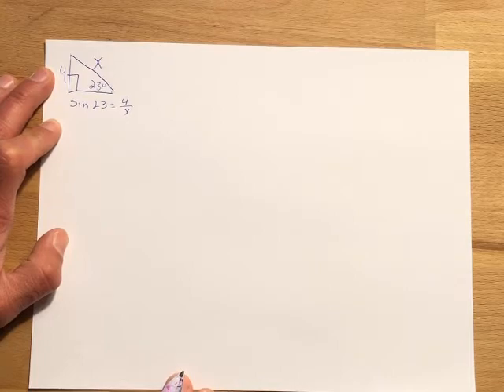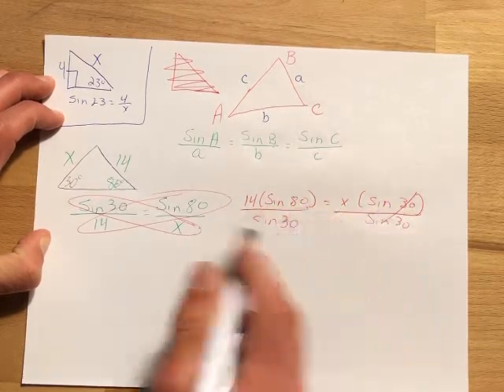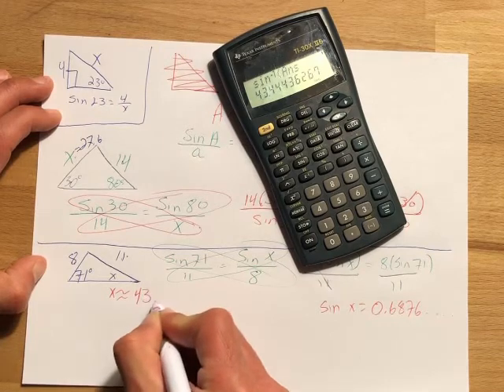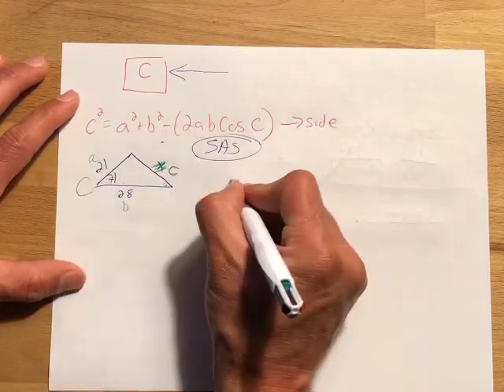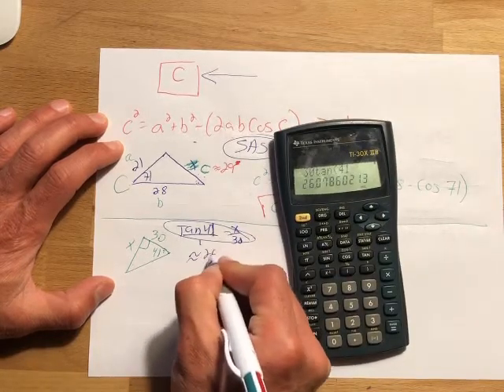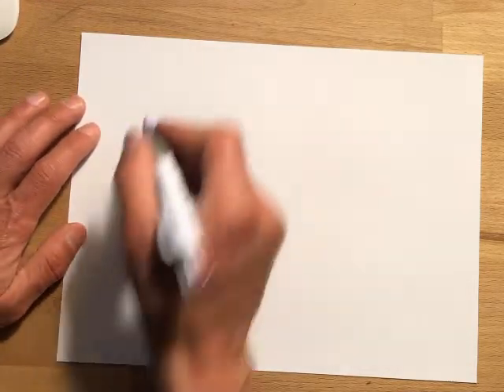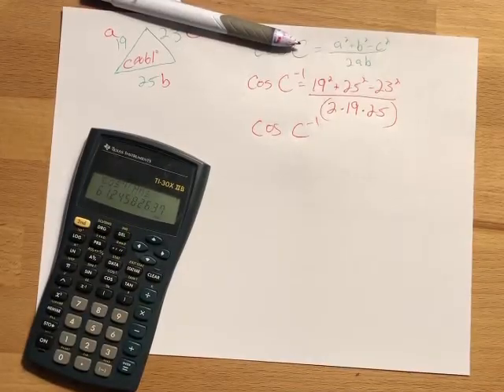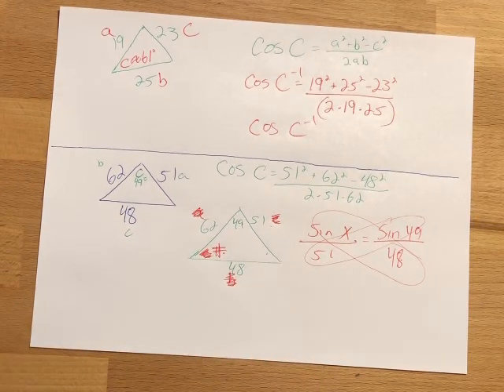IM3 STEM March 19th